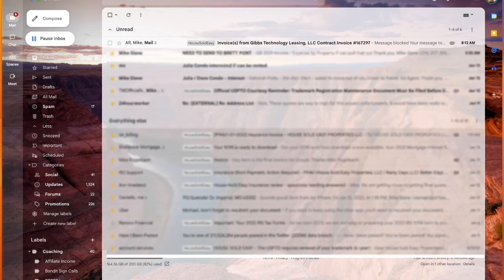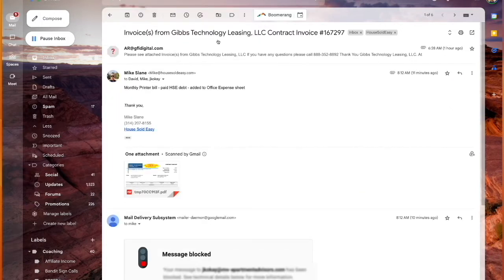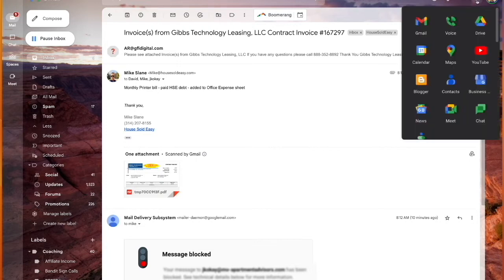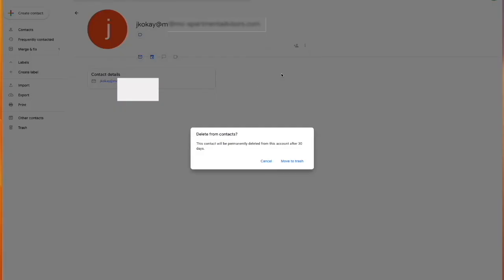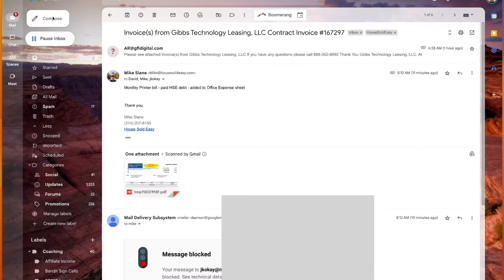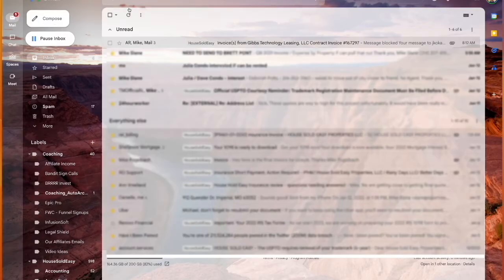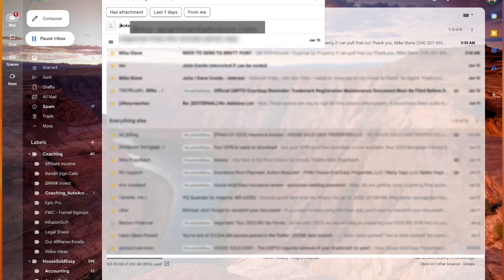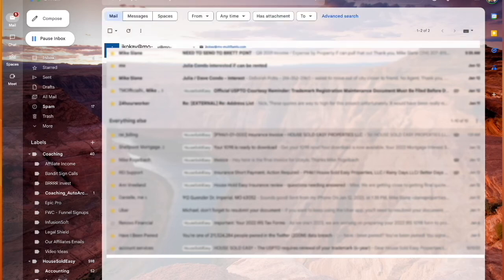HOW TO DELETE AN OUTDATED EMAIL ADDRESS FROM CONTACTS IN GMAIL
In this video we show you step by step how to remove those emails that auto populate in your gmail that may not be good anymore.
- Find the address
- Copy it
- Go to the Top Right Three Dots and Click Contacts
- Search for it in Contacts - Paste it
- Then Delete it and confirm Delete Permanently.

Simple as that to Remove old email addresses from contact list

Intro Video Credit to Google.com - Doodle published 09/01/15